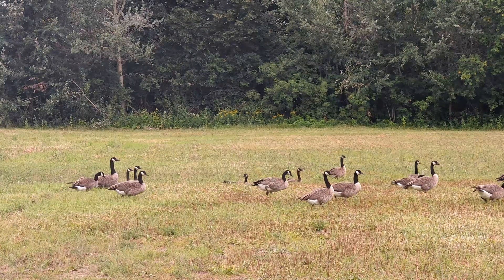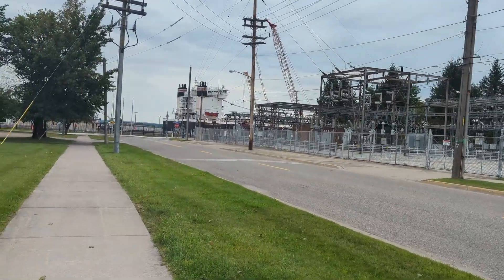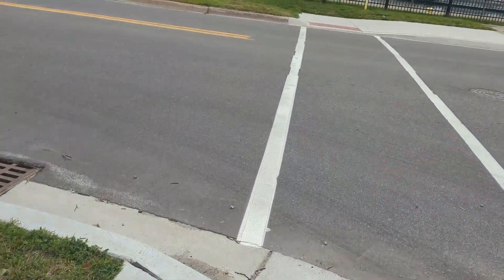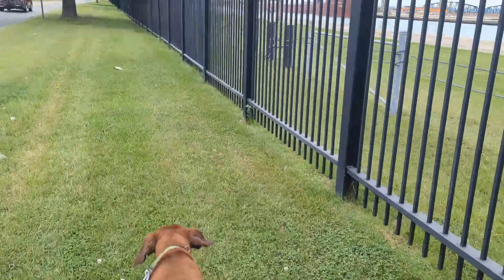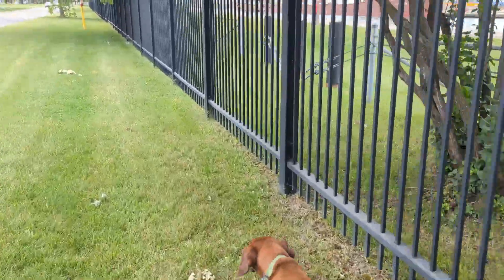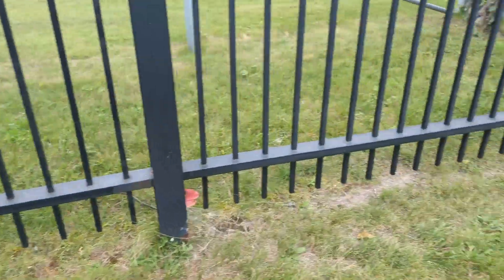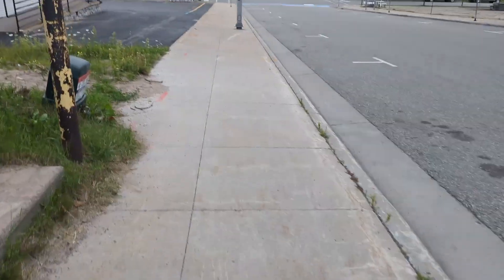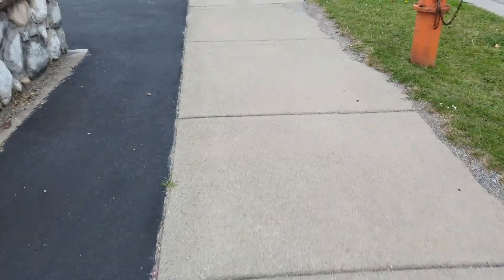A footer, a classic, new sidewalk paint and a ramble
Argo flexes with finding us a double while also being distracted by the geese.  I talk about the upcoming hike and throw in a few clips from last weekend.